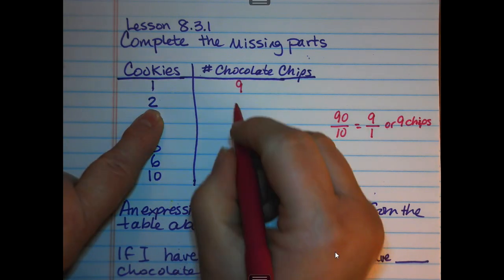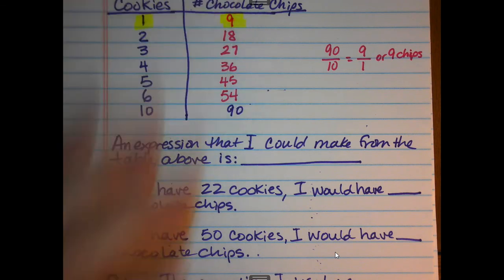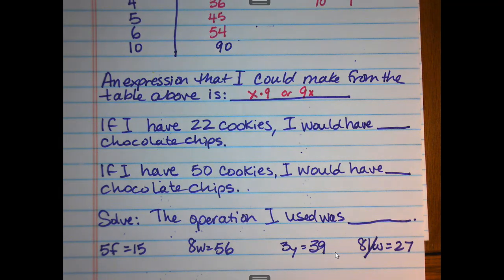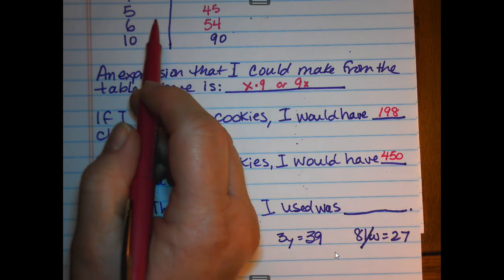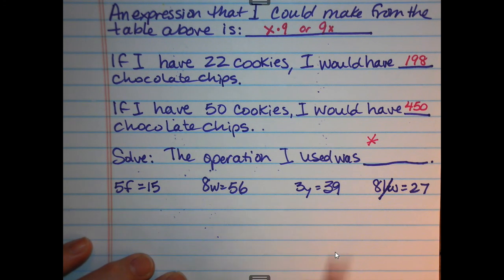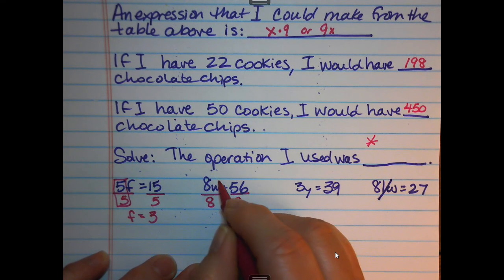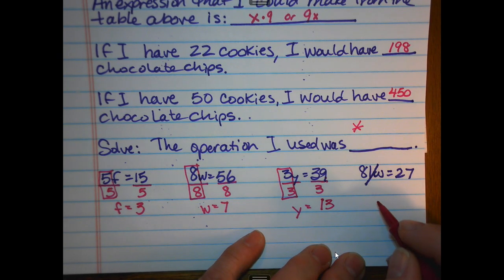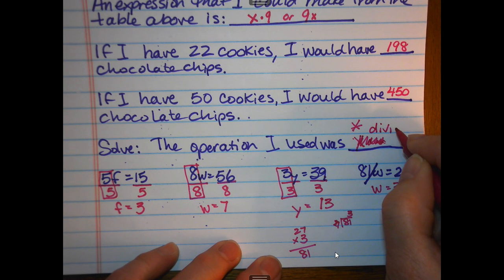Lesson 331 Day 1 Review Video